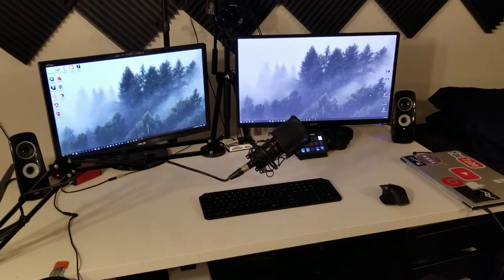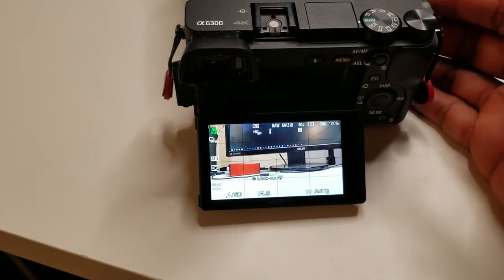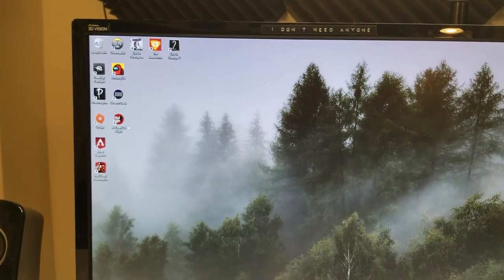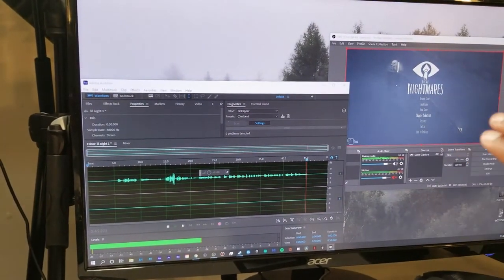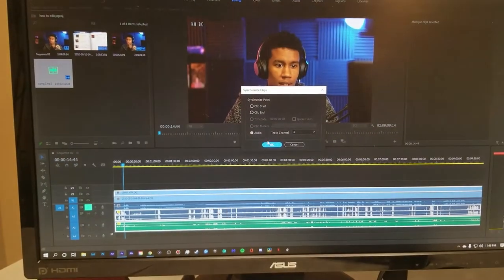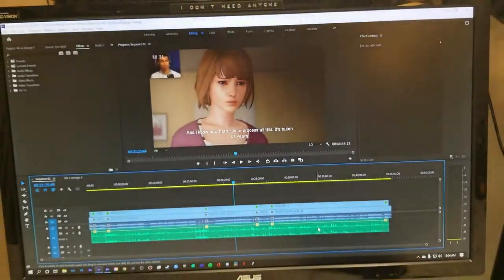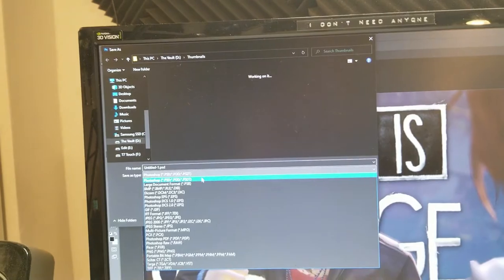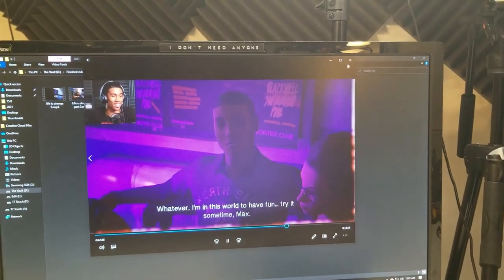How I Make My Videos (Super In-Depth Explanation!)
I hope this helps anyone out there who's curious about how I make my gaming videos.

Focusrite Scarlet Solo
Camera Mic
Cheaper Lens (Don't Own)
Old Lens (Still use)
SD Card Reader
Laptop (Top Spec. Added the upgrades myself to save cost)

Pc Build:
RAM 32GB
1TB Boot Drive
Samsung 2TB SSD's (x2)

Intro (0:00)
Gear (0:48)
Camera & Settings (4:00)
Recording (10:26)
Editing (16:56)
Making Thumbnails (26:25)
Uploading (31:11)
Organization (32:36)
Outro (35:52)